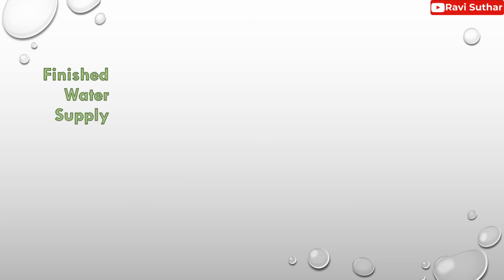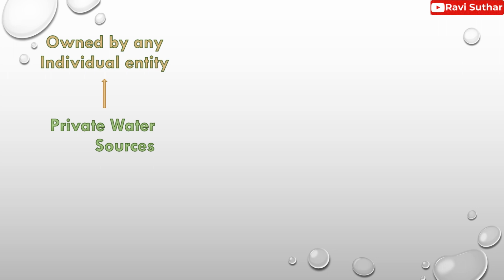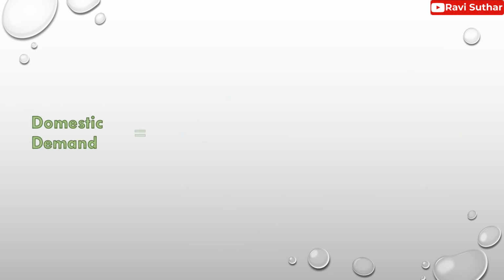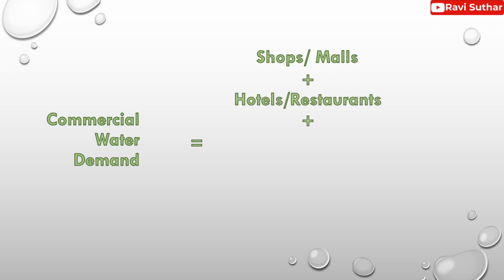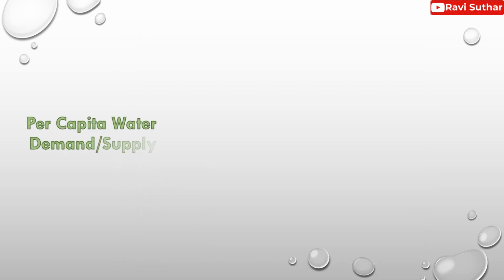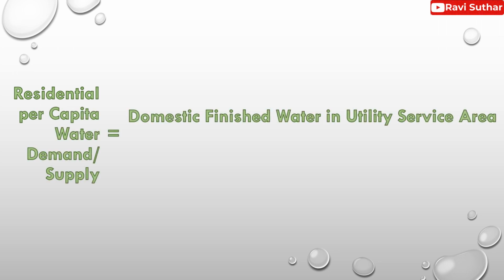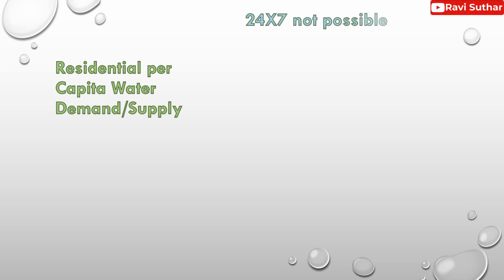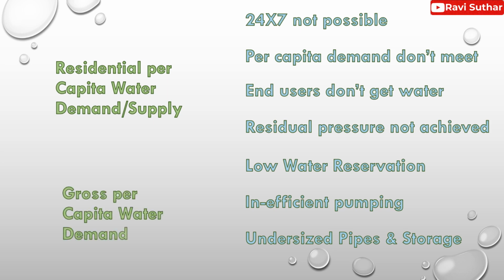Per Capita Water Demand, Per Capita Water Supply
Water Demand, Water Supply, Per Capita Water Supply, Per Capita Water Demand, Finished Water Supply, Residential Water Supply, Water Utility Service Area